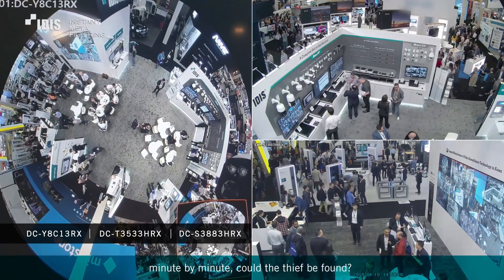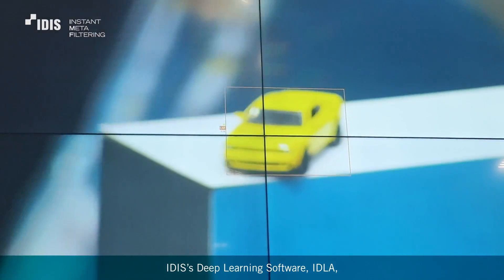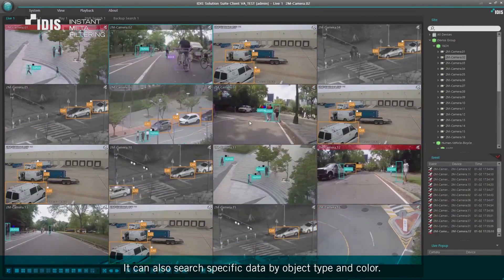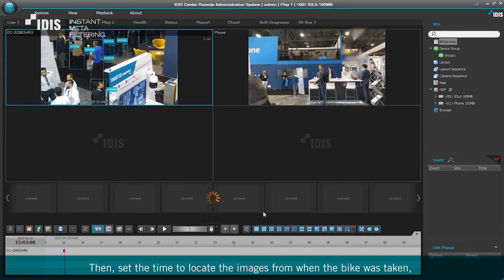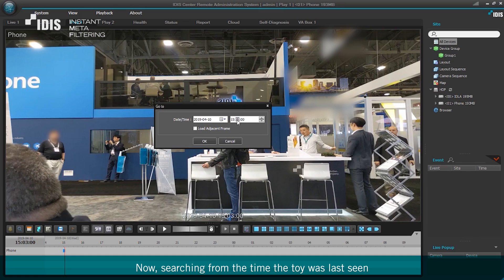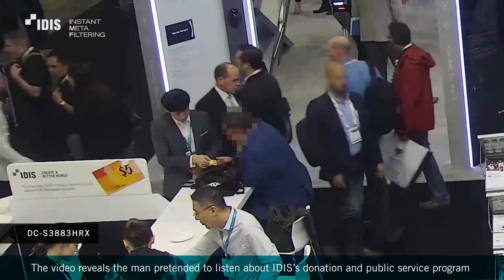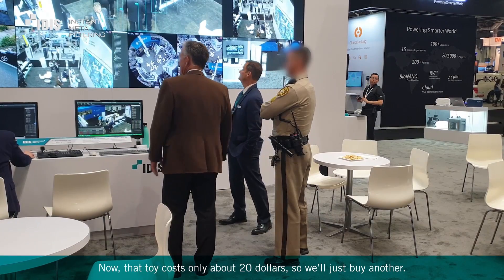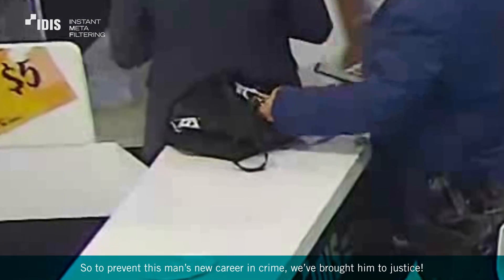IDIS AI Solution: Instant Meta Filtering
As surveillance footage is recorded, the IDIS AI engine automatically recognizes objects, places, and movements and then extracts and stores metadata relating to every scene. This metadata provides classification, identity, and context to video streams, allowing operators to organize, search and retrieve intelligent information from huge amounts of video footage quickly and easily.